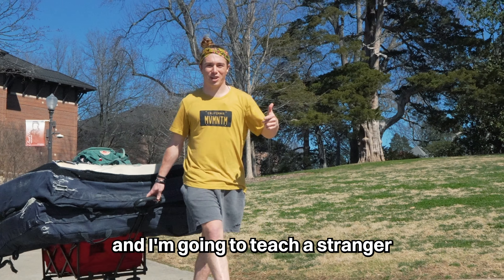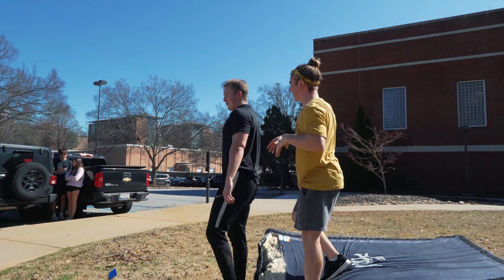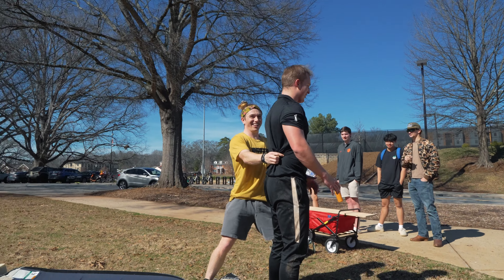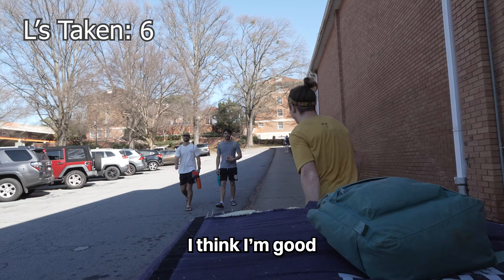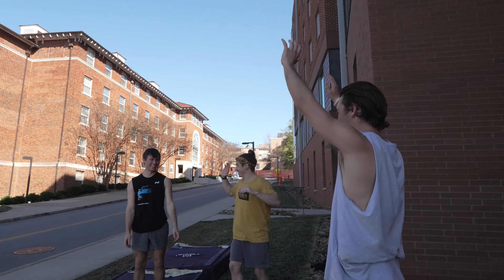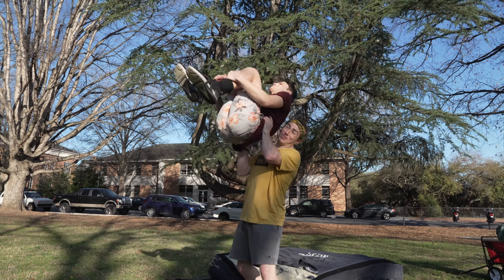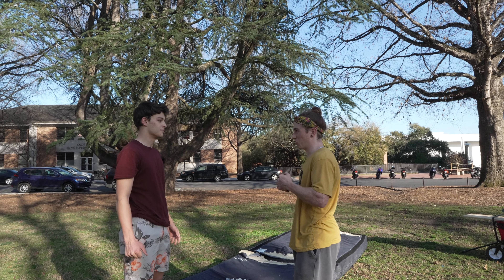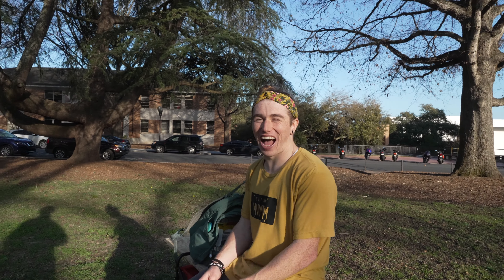I Taught 5 Strangers To Backflip In 1 Day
I went to Clemson University with the goal of teaching a complete stranger to land their first backflip! I've been training parkour for 10 years and coaching for 5 years and my favorite skill to help people learn has always been the backflip. So I wanted to see if I could help a random person off the street to land their first backflip. It ended up being a great day and I got to meet a lot of cool new people :)

Big shoutout to Chantz Wright for filming this whole video with me

Red Black And Green by Andy Cooper, License ID: n4vEe8zXv67

Diamonds by George Georgia, License ID: K5YaRWMRBZo

Farmers Market by Stefano Civetta, License ID: evp2VGQDpDy

Shining Skies by George Georgia, License ID: 9m7Jx6QKrod